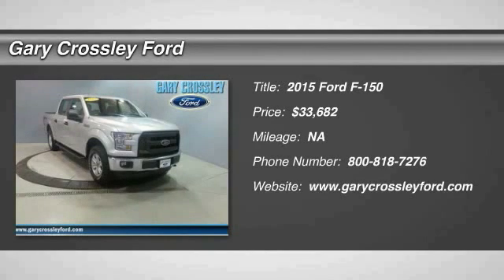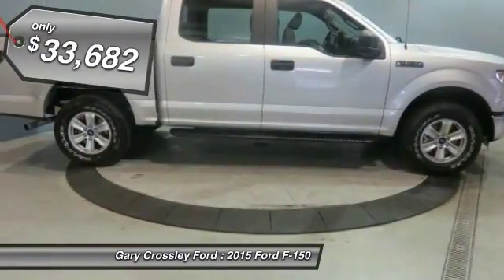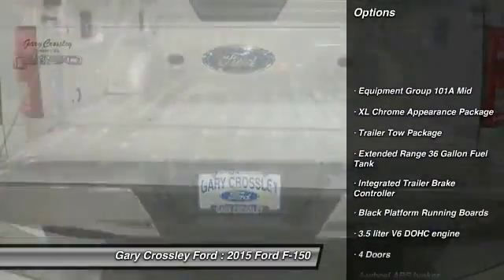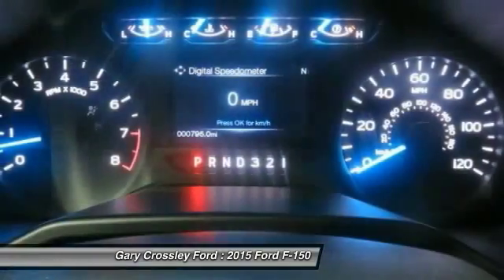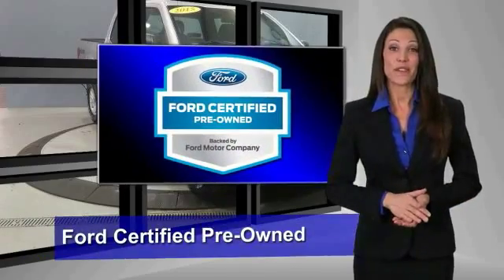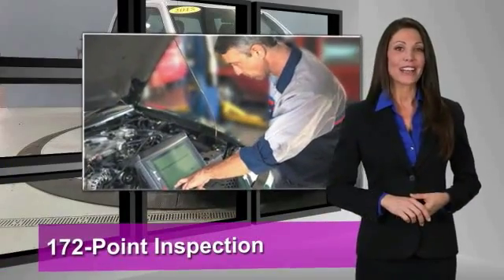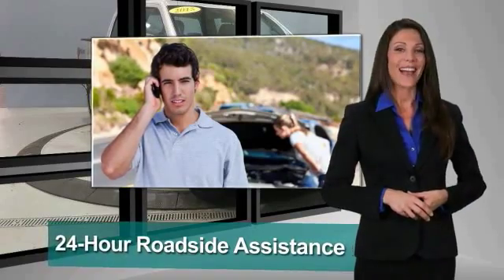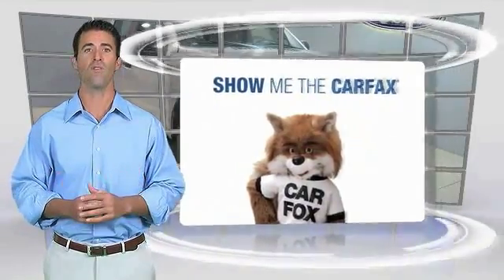2015 Ford F-150 Kansas City MO 162510TA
2015 Ford F-150 XL - $33682

Looking for the right ? Today could be your lucky day. With  miles, this Ingot Silver Metallic, 2015 Ford F-150 equipped with Automatic transmission could be yours. Request more information and set up a test drive right away.